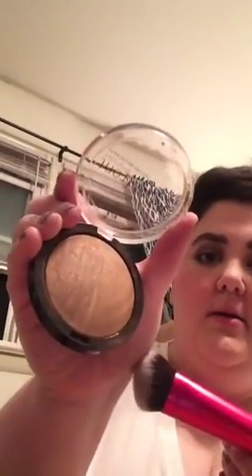Whole Face :)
I did my whole face tonight, and I'm really excited because this is the best of ever done my foundation and concealer! And I showcased some more of our eye products. I used loose pigments for my eyes and created a night time look; really pretty!